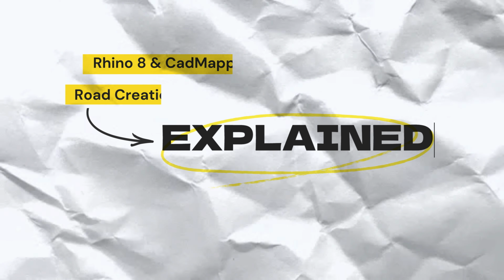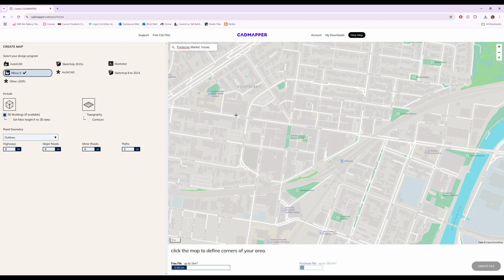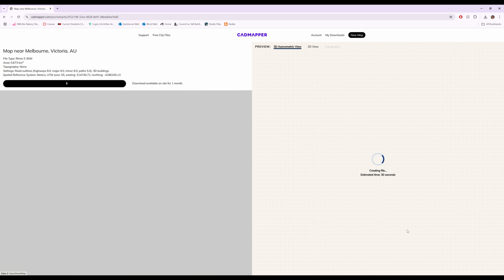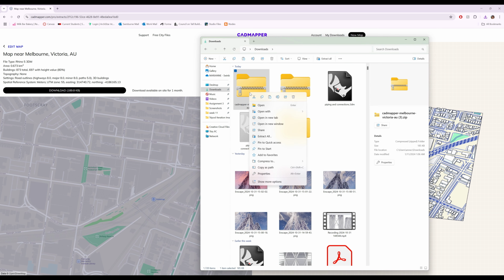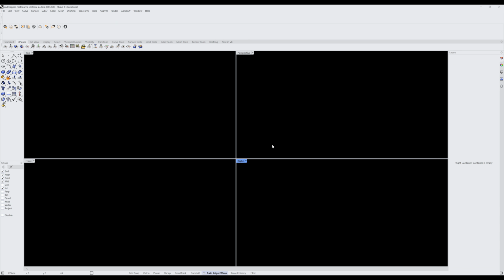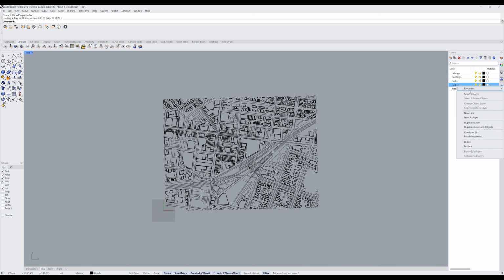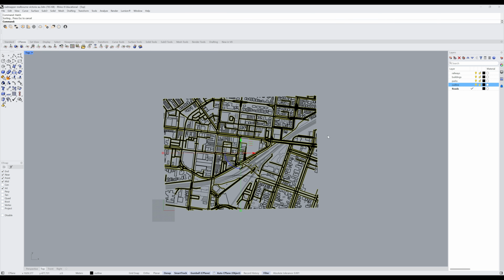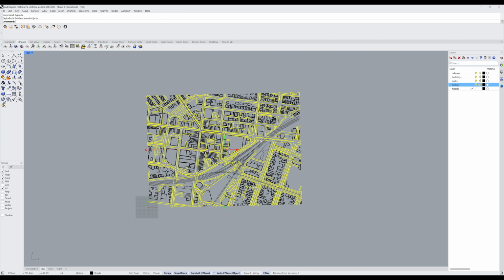Road Creation Tutorial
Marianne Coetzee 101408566